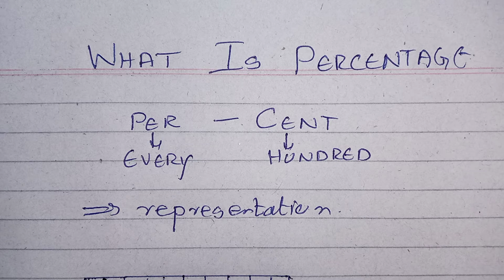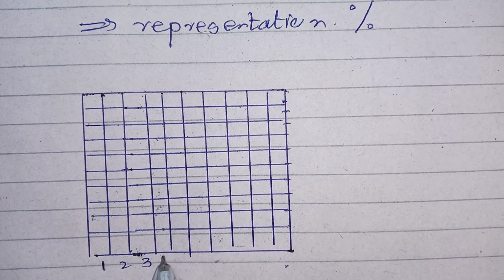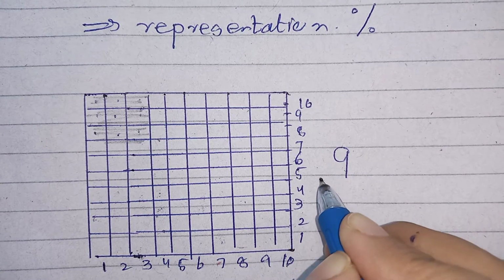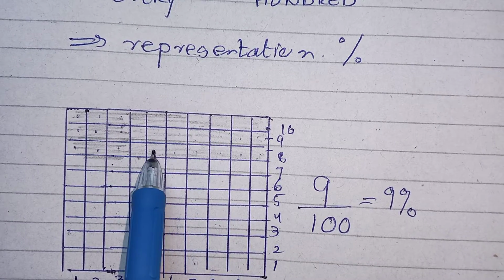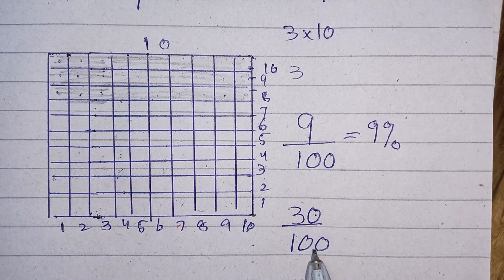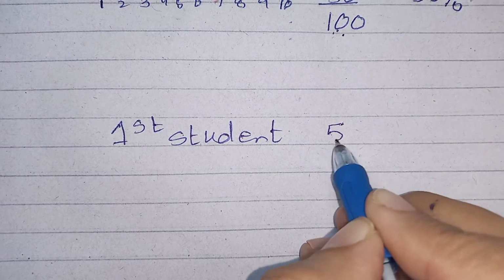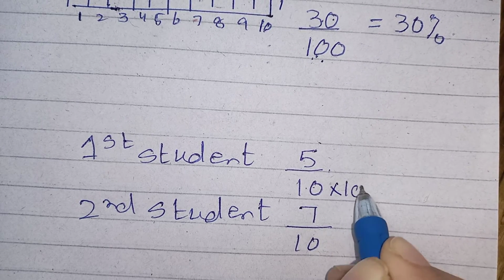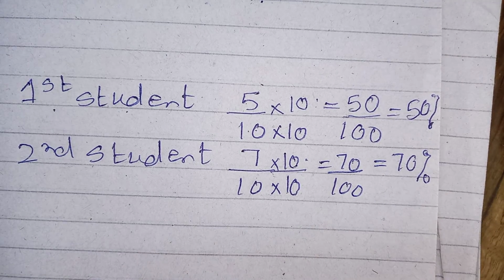What is percentage?|Introduction to Percentage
This video will make your understanding related to percentage. It will clear all the doubts related to percentage. In this the meaning of percentage as well as concept of 100 parts are discussed. This video will discuss the following
1.What is percentage
2. How to calculate percentage
3. How percentage is used for comparison.